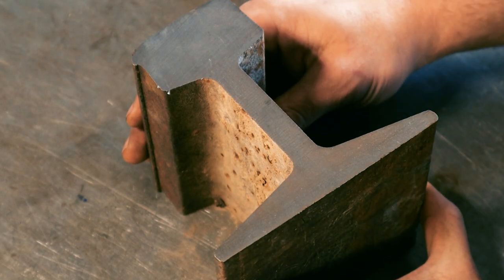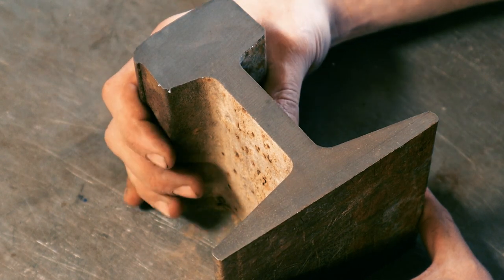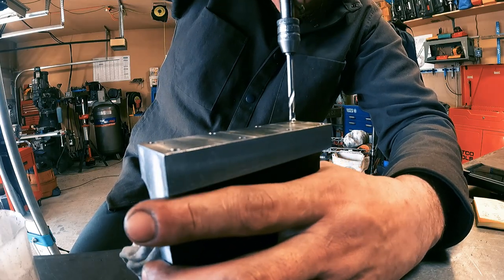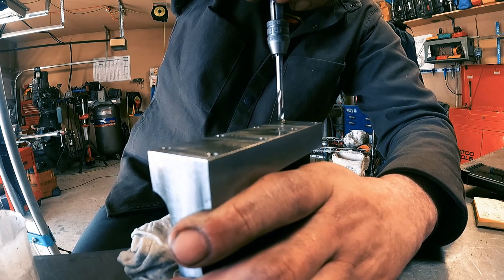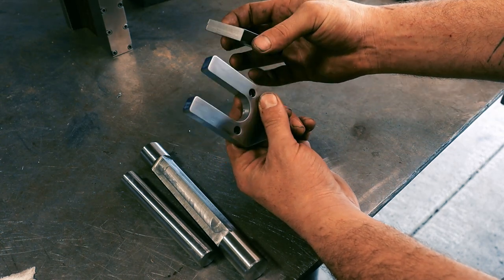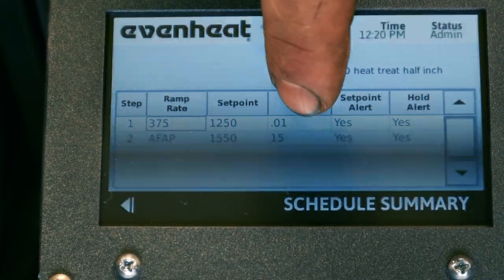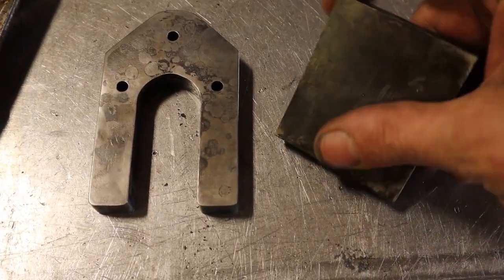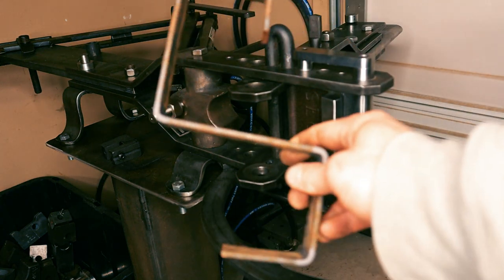Machining Railroad Track for bending Dies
In this video I make some tooling for my  hossfeld #2 bender out of RailRoad track (press brake die ?). There's some Machining, Some Heat treating, and some bending. What more do you want?

These are Only things from amazon that I personally like and buy for my own shop.

Flex Zilla retractable extention cord reel Awesome tool to have I have 2. Theyre good quality but expensive (worth it in my opinon)
40-Pc wire wheel brushes for drill or die grinder Good selection of various wire wheels and theyre cheap.
LocTite 603 I mean its loctite not much to say works great
Metabo flat head grinder Metabo flat head grinder best of the best German made angle grinder for getting in tight spots ( I know the price sucks)
Dykem layout fluid 2 pack blue layout fluid 2 pack (its alittle cheaper than buying 1)
Markal Pro holder starter kit This is the silver streak pencil you always see on my channel for laying out steel I love it (expensive but all the good stuff is)
Starrett automatic center punch Awesome starrett auto center punch that you see in my vids love it best there is
Scotch brite deburring wheel this is the bench grinder wheel that I love puts almost mirror finish on steel and deburrs also lasts a long time ( make sure you get the right arbor size)
Precision twist drill index this is the 115 piece drill index you see on my channel all the time. they have been great for me and they arent chinese
Walter flap discs these are the flap discs you see on all my grinders. they are the best there are german made and trimable for longer use the only kind i use ( but very expensive)
Noga mister This the little noga mister that I use on my mill it works well for the bridgeport
BXA tool post this is the quick change toolpost and tool holders set (size BXA) that i bought for my lathe its chinese but good quality I have been very happy with it
Racheting tap handle this is the racheting tap handle you see me use all the time, I bought mine at harbor frieght originally but theyre chinese made and are identical probbably made in the same factory